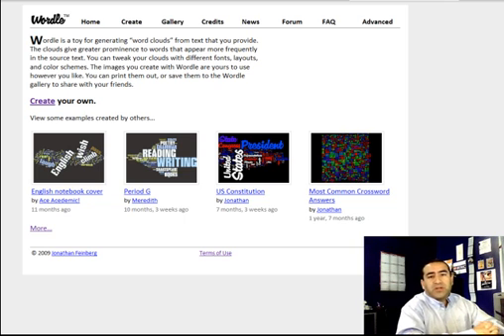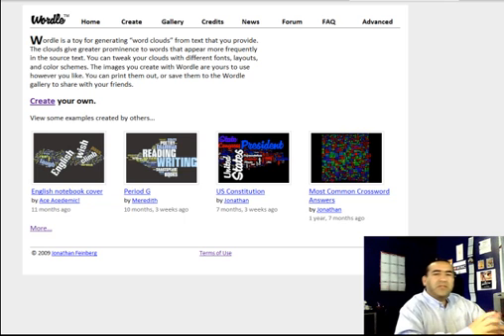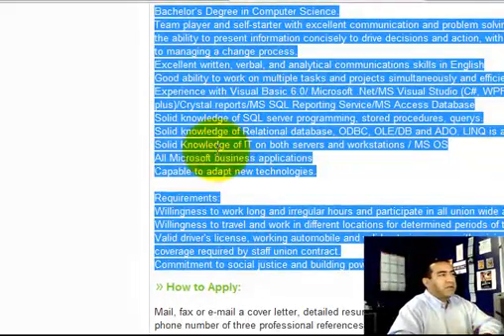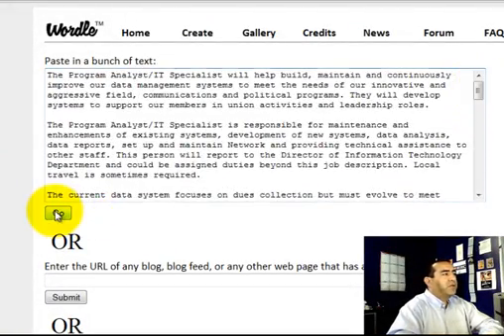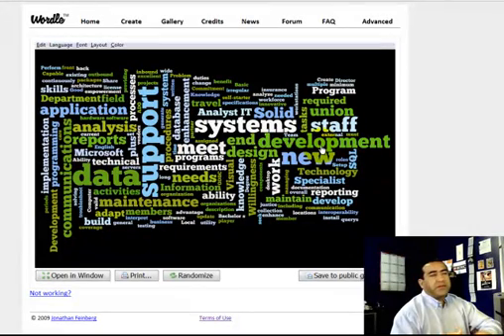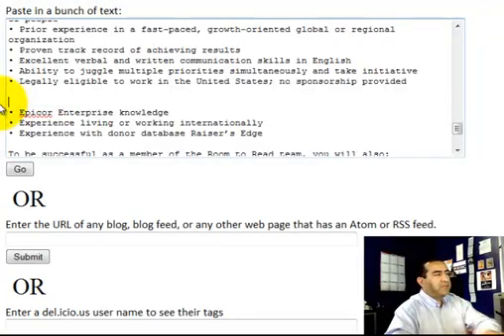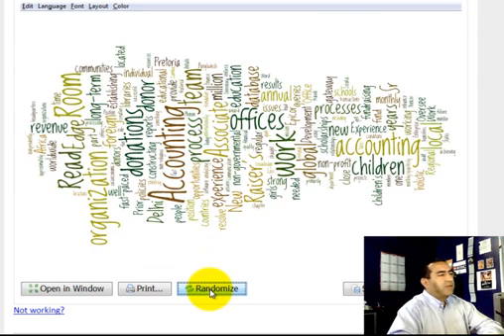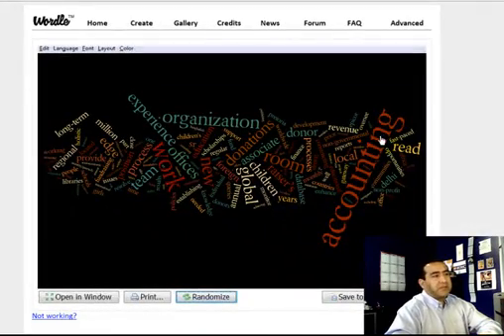A Visual Way To Highlight Job Search Keywords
This video shows you how to better visualize the key aspects of  job by focusing on keywords.

When is this technique useful?

There are two main circumstances when this tip is useful:

1) Let's say you've identified ten good job opportunities and you have the full job descriptions. But only want to focus on one or two of the jobs.  This method of highlighting keywords, using Wordle.net as a visualization tool, will help you see the keywords better.  Once the key words are more apparent, you can use them to select the top two jobs and create your cover letters and shape your resume to focus on what's important.

Remember, the hiring manager created the job description so it is likely she will be looking for those keywords in cover letters to help her filter her stack of applications.

2) Yay! You received an interview and now you need to prepare for the interview.  By using this technique, you can zoom in on the most important job aspects and skills.  I used this technique before an interview and it highlighted a key technical skill.  I reviewed the technical skill before the interview (I wish I had prepared more) and was asked about it and was tested on it.